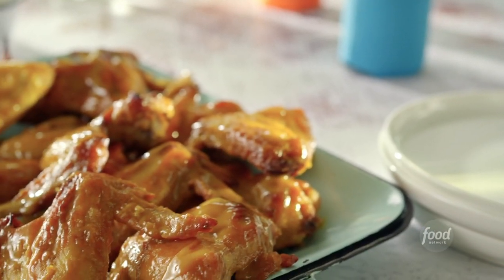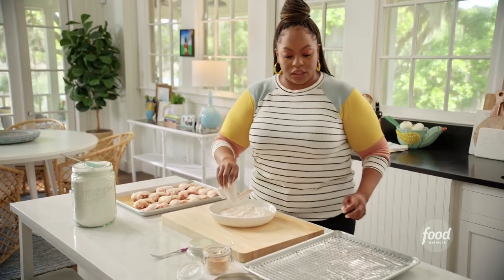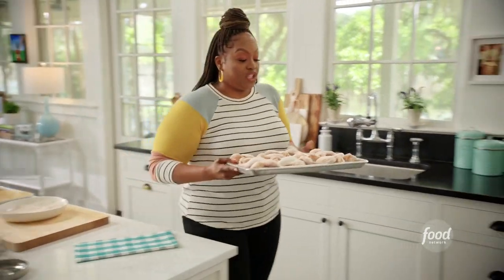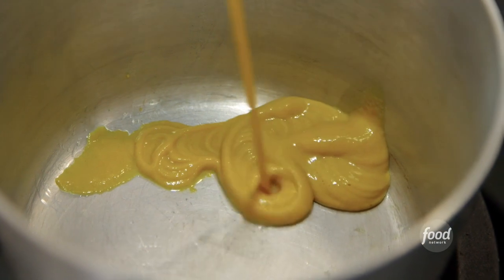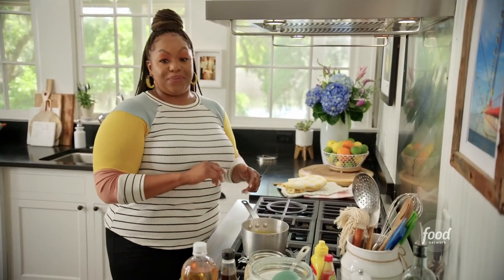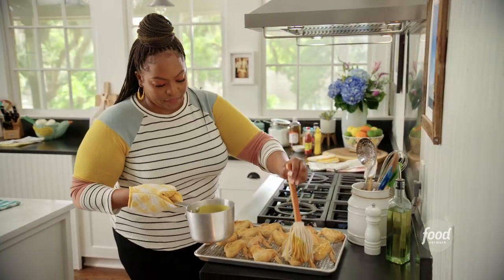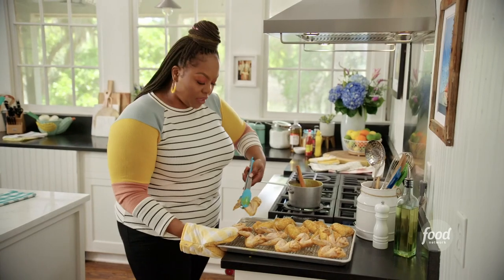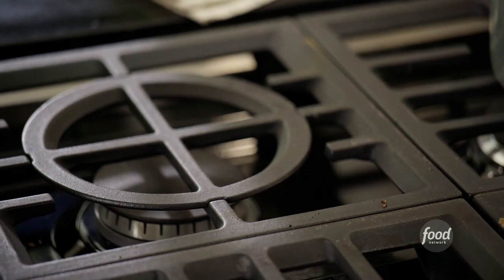Kardea Brown's Oven-Roasted Carolina BBQ Chicken Wings ​| Delicious Miss Brown | Food Network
No one will guess that these crispy wings smothered in tangy, sweet Carolina barbecue sauce are made in the oven!

Kardea Brown shares down-home, Southern recipes from her South Carolina kitchen. The cook and caterer was born and raised on the sea islands of Charleston, the heart of all Southern cooking, and learned to cook in her grandmother's kitchen. These days, she takes generations of family recipes and makes them her own as she cooks for family and friends at her Sea Island home.

Oven-Roasted Carolina BBQ Chicken Wings
RECIPE COURTESY OF KARDEA BROWN
Level: Easy
Total: 1 hr 25 min
Active: 25 min
Yield: 4 servings

Ingredients

Nonstick cooking spray, for the baking sheets

Carolina BBQ Sauce:

1 cup yellow mustard
1 cup firmly packed light brown sugar
1/2 cup granulated sugar
1/3 cup apple cider vinegar
1 tablespoon Worcestershire sauce
2 teaspoons hot sauce

For the Oven-Roasted Chicken Wings:

3 pounds whole chicken wings (about 14 wings)
1 cup all-purpose flour
2 teaspoons Miss Brown's House Seasoning, recipe follows
1 teaspoon baking powder

Miss Brown's House Seasoning:

1 teaspoon garlic powder
1 teaspoon onion powder
1 teaspoon sweet paprika
1 teaspoon kosher salt
1 teaspoon freshly ground black pepper

Directions

Preheat the oven to 425 degrees F. Line two rimmed baking sheets with aluminum foil and place a wire rack on top of each. Coat the racks with nonstick cooking spray.

Make the Carolina BBQ sauce: Whisk together the mustard, brown sugar, granulated sugar, vinegar, Worcestershire sauce and hot sauce in a medium saucepan over medium heat. Simmer, stirring frequently, until the sauce thickens and the sugars dissolve, about 10 minutes. Set aside half of the sauce for the final basting and for serving.

Make the oven-roasted chicken wings: Pat the chicken wings dry with paper towels. Stir together the flour, House Seasoning and baking powder in a bowl. Dredge the chicken wings in the flour mixture and arrange on the wire racks in a single layer. Bake for 30 minutes. Turn, then baste with the Carolina BBQ sauce and bake until the chicken wings are browned and crispy and a thermometer registers 165 degrees F, 15 to 20 minutes longer.

Brush the roasted chicken wings with the reserved sauce before serving.

Yield: 5 teaspoons

Stir together the garlic powder, onion powder, paprika, salt and pepper in a small bowl. Store in an airtight container at room temperature.